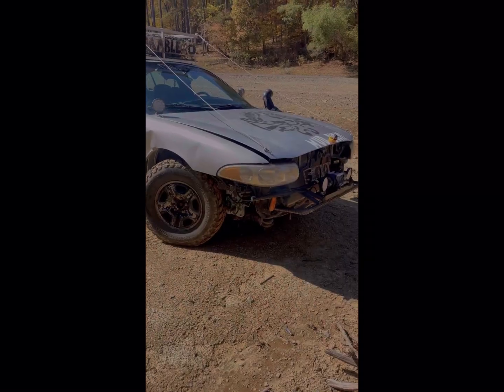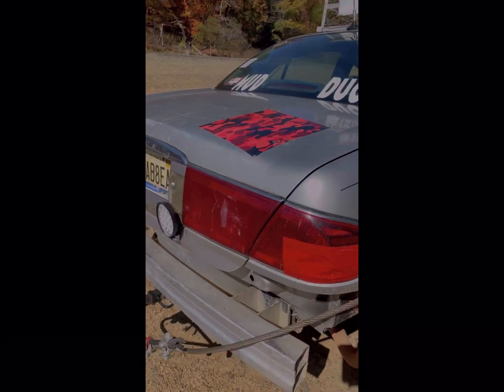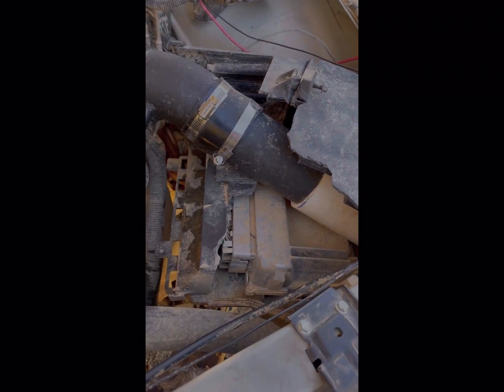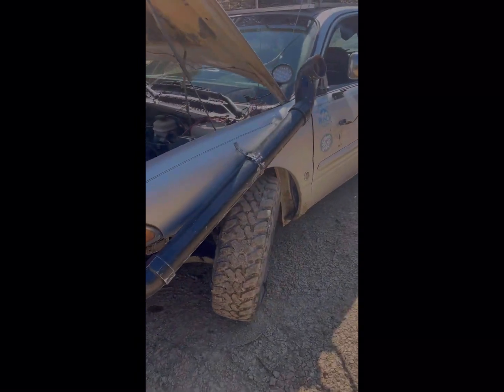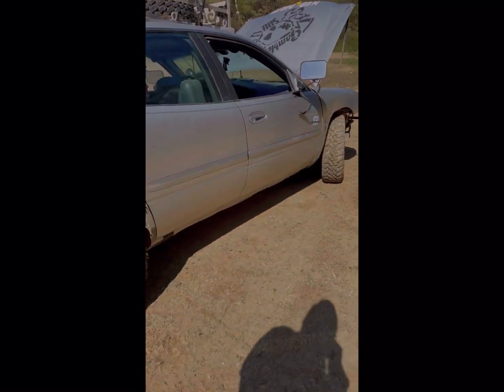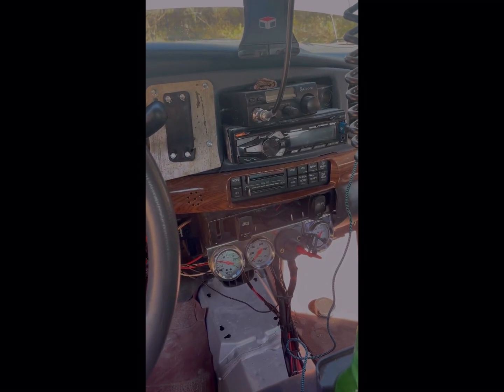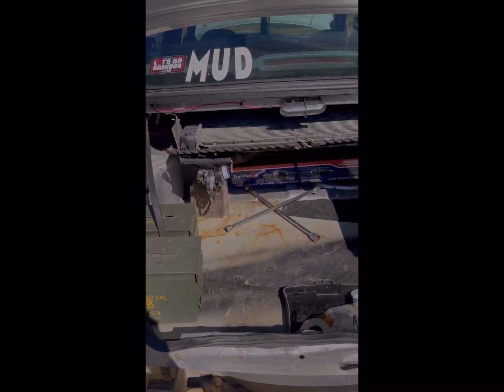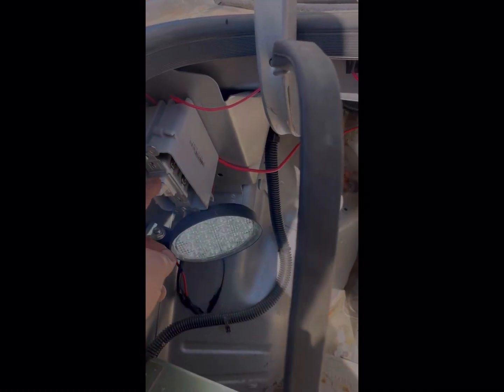THE NEW GAMBLER BUICK LESABRE OFF ROAD EDITION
A intro into the Buick lesabre that I built for the Gambler 500 or to off-road